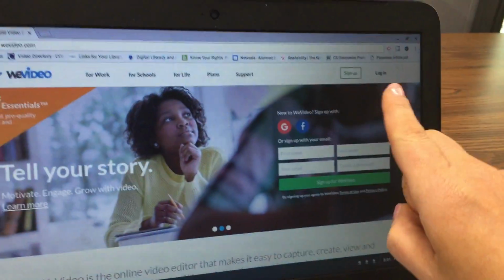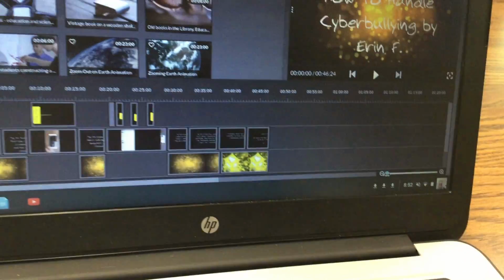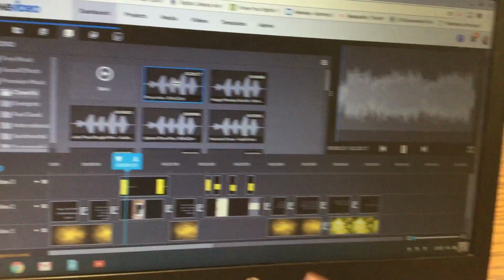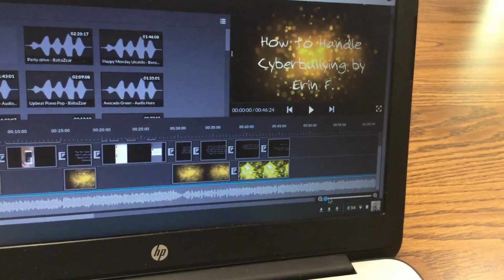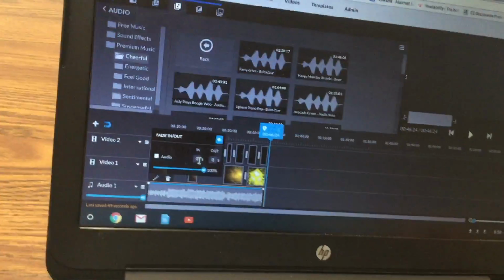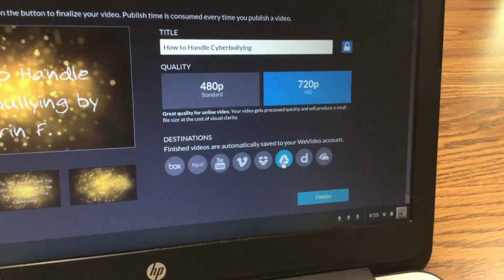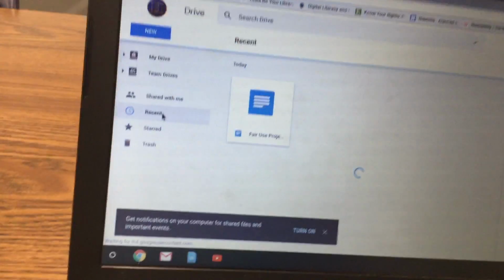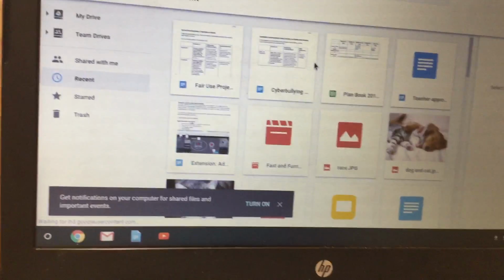Cyberbullying Guide Assignment 4: Music and Publish video directions